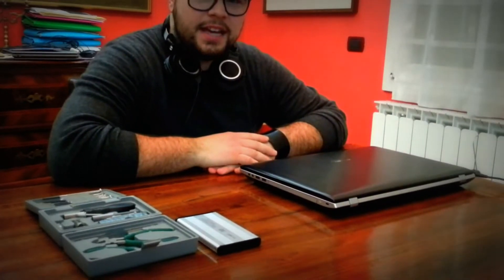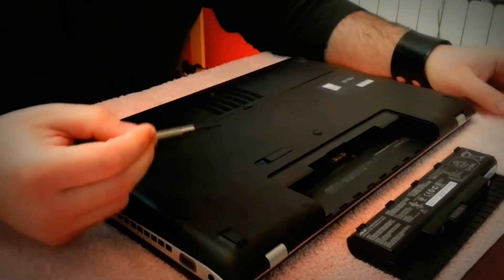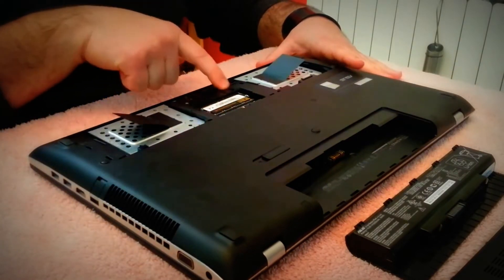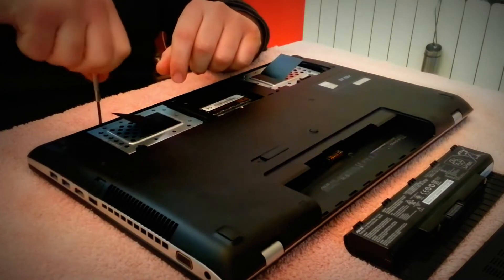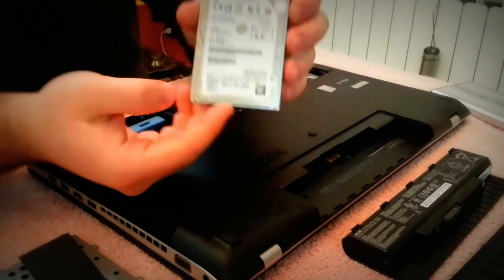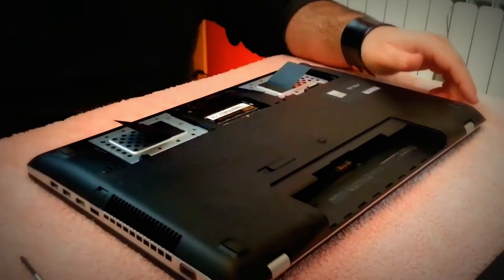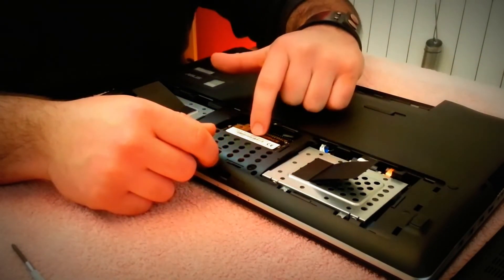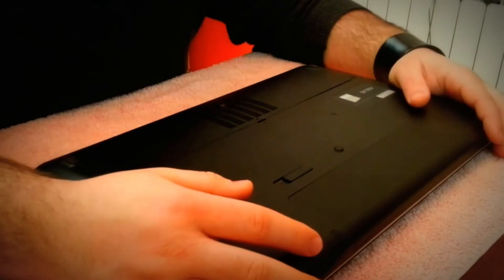///HOW TO - SSD Upgrade, Test & Review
How to install an SSD by Corsair on the Asus N76VZ.
HDD and SSD Boot time comparison.
Tips on how to change the Ram on the N76VZ.